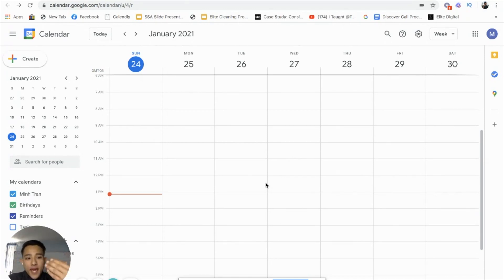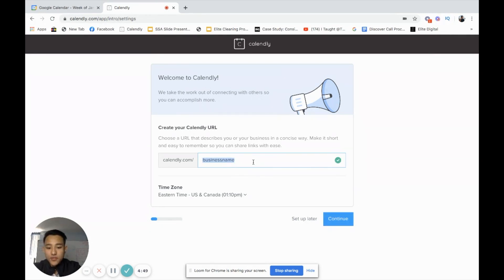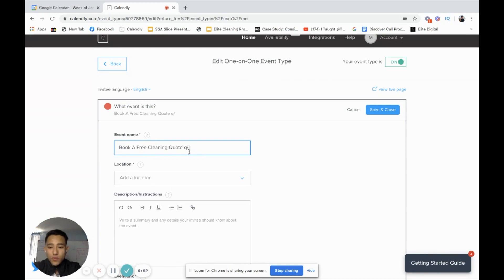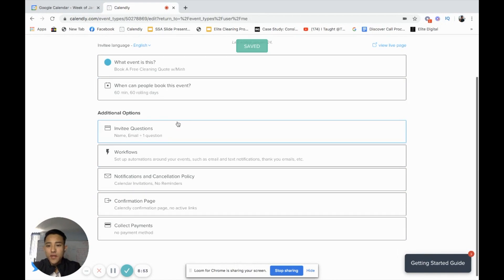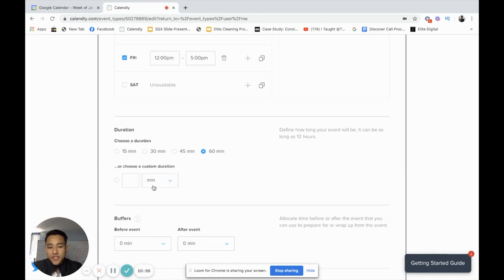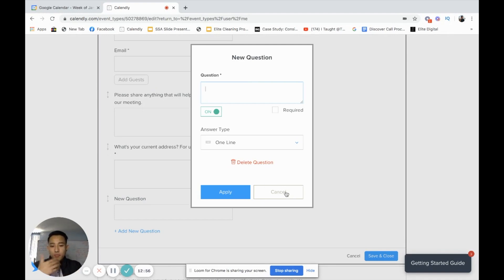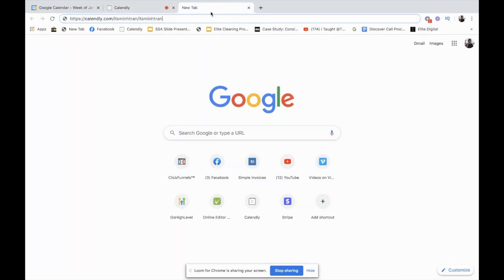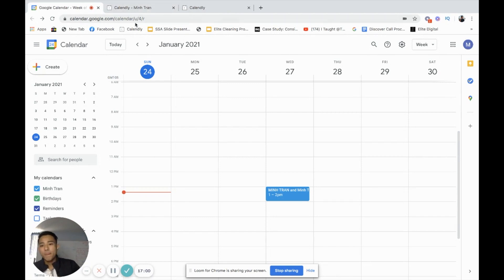How To Use Google Calendar & Calendly | Scale My Cleaning Business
Hey Scale My Cleaning Business Family!

Minh here, I wanted to create this video for one of our amazing clients as well as uploading it to our Scale My Cleaning Business YouTube Channel for other cleaning owners who are looking to get back their time and get control of their business.

This video covers, creating a Calendly account which integrates with Google Calendar. I also go over how to create a Calendly link to send out to prospect/team members.

We actually use this process here at Scale My Cleaning Business... So if you're ready to level up your cleaning business client acquisition process and have us help you do these 3 things...

1. Uncovering and Identifying where your ideal clients are

2. Creating / Develop a copy/message that sparks interest not only in your services but your cleaning business

3. Build a system to do this at SCALE, so you don't have to spend 40 hours a month prospecting.

Want to Generate An Extra 60 Commercial Quote Opportunities in the next 90 Days? Book a time below to see if you qualify in your area: